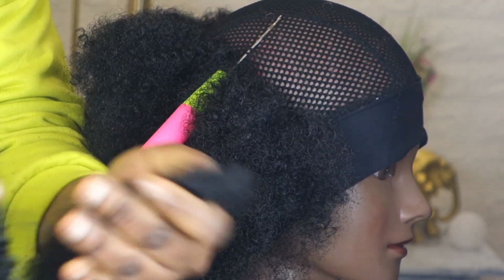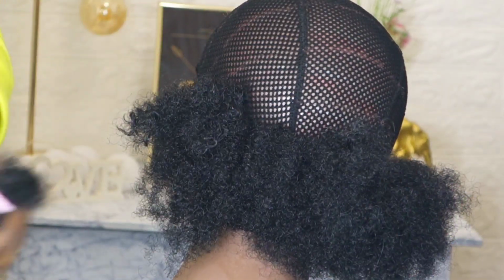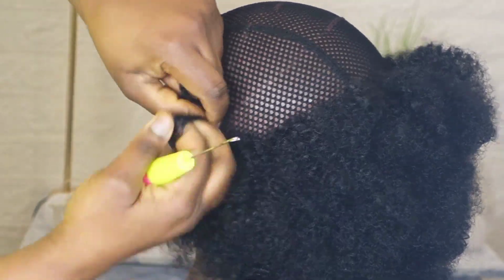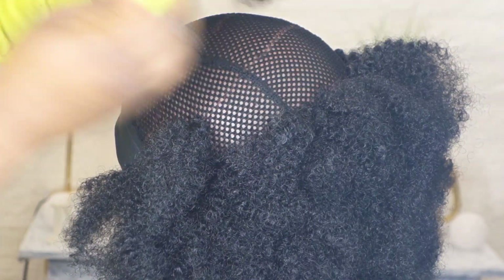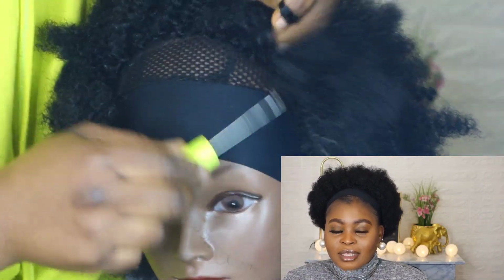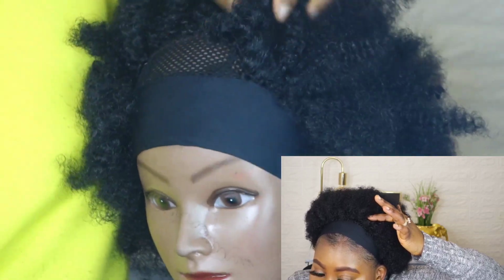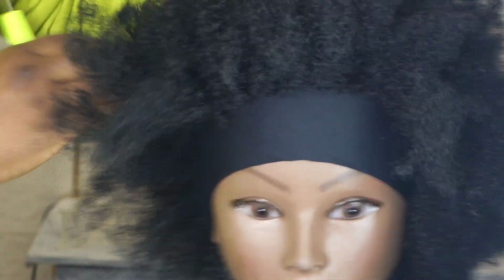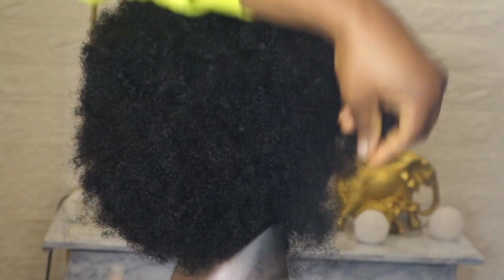DIY AFRO HEADBAND WIG / THIS IS MY NATURAL HAIR / LESS THAN ONE HOUR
DIY AFRO HEADBAND WIG / THIS IS MY NATURAL HAIR / LESS THAN ONE HOUR,I will be sharing with you all how I achieve this lovely diy kinky headband wig using noble kinkyhair,i hope you learn one or two things from this video.

PRODUCT USE
2 pack of noble gold hair

headband wig cap

crochet hook